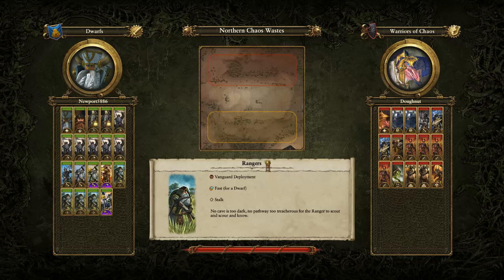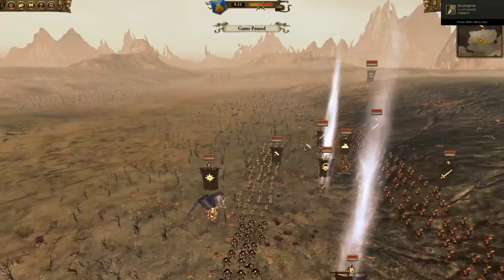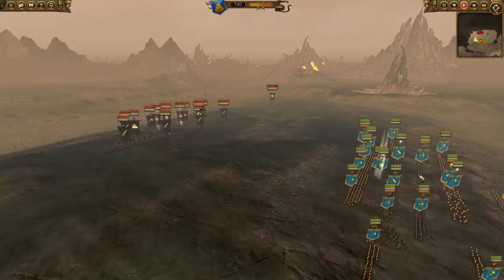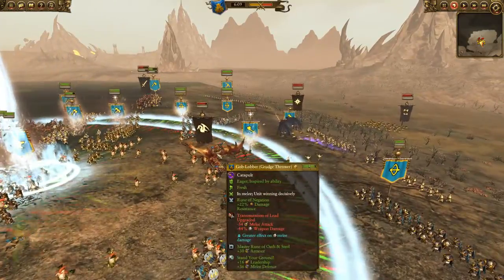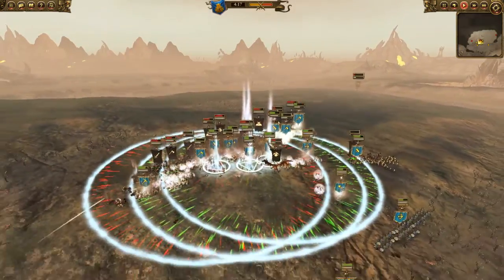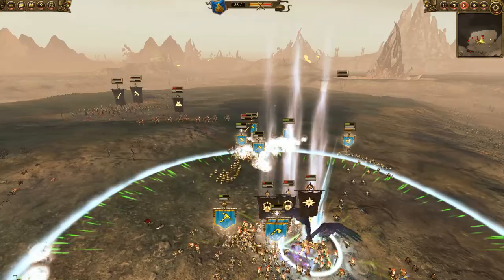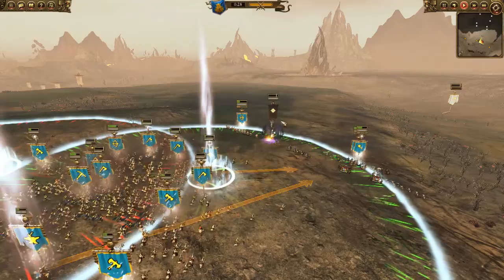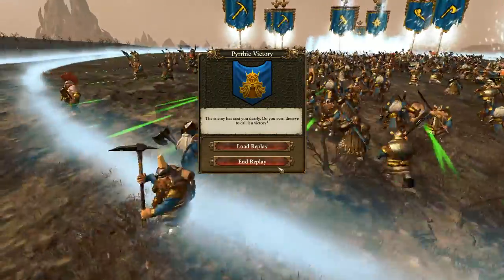Quick Battle #30 Tzeentch takes on the stunties Total War Warhammer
We take on chaos with our dwarf build as we try and climb the leaderboard ~350